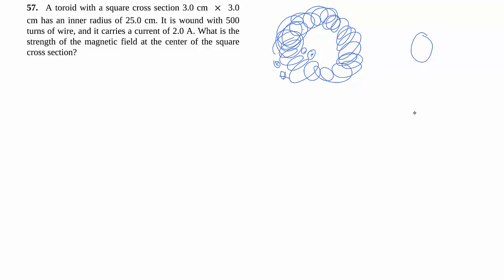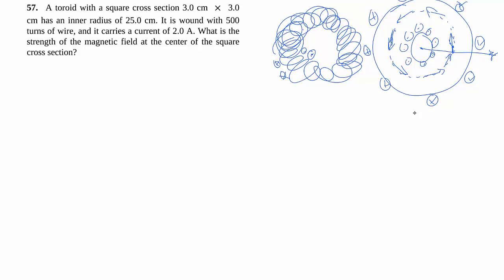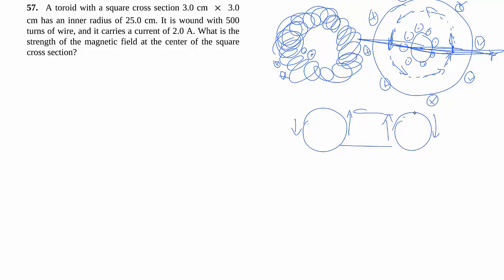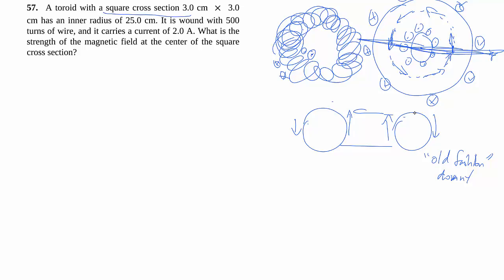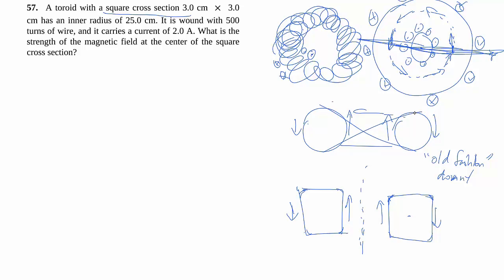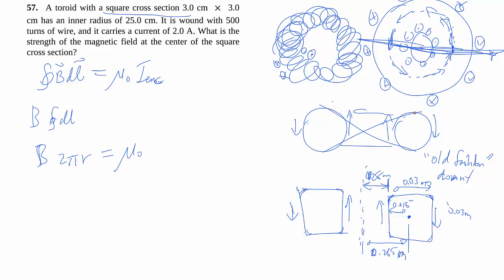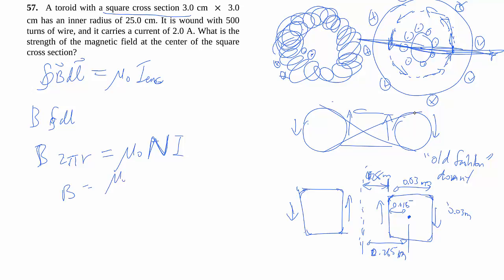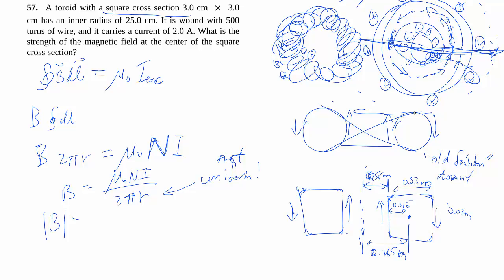12-57. Magnetic field in a toroid